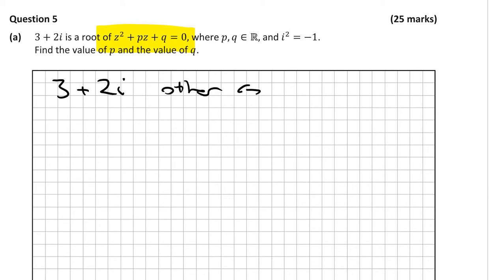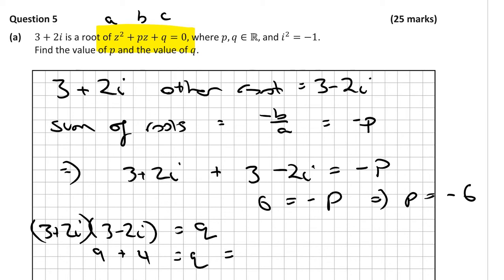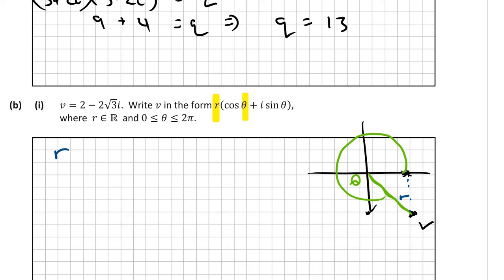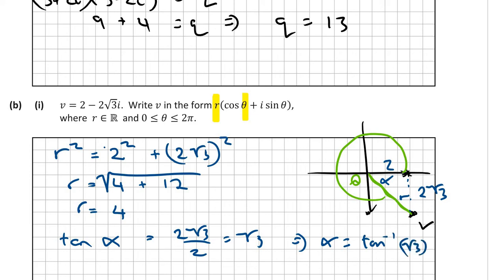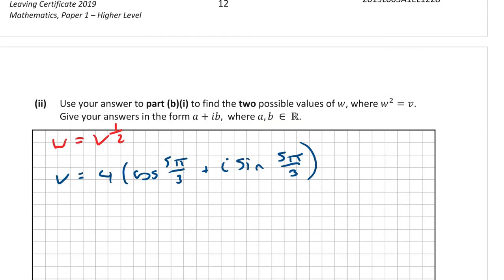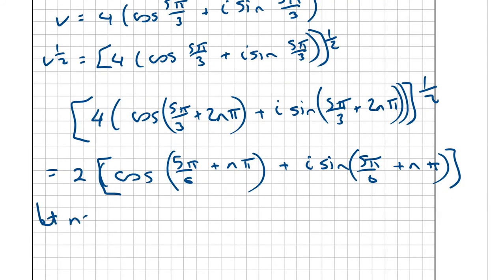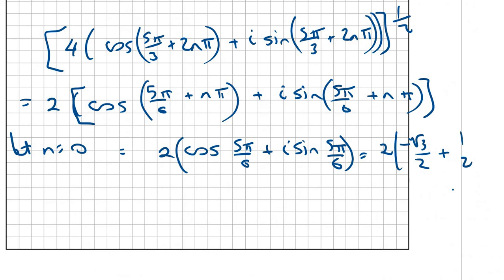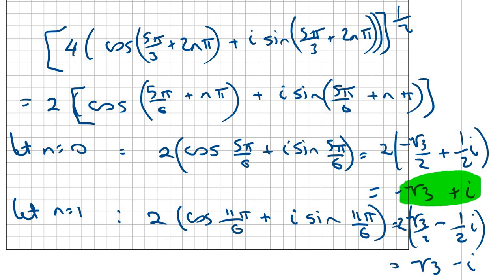Leaving Certificate Maths 2019 pp1 Q5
Here I go through a Leaving Certificate Maths question on complex numbers from 2019. It begins with the conjugate roots theorem, a look at an argand diagram, including modulus and argument calculations (using the unit circle), in order to write a complex number in polar form. Finally, DeMoivre's theroem is used to find a solution to the square root of a complex number.